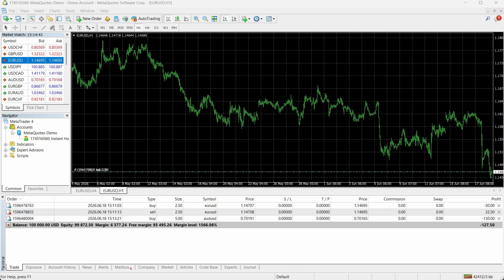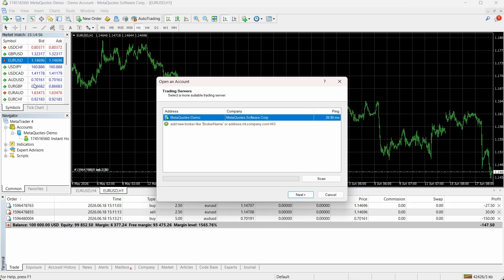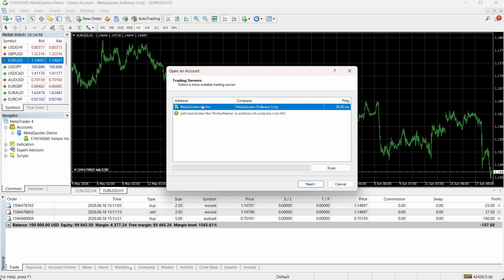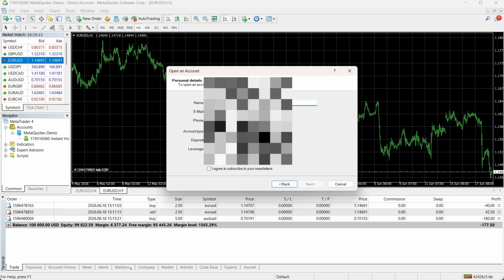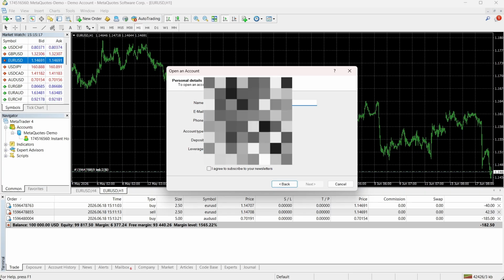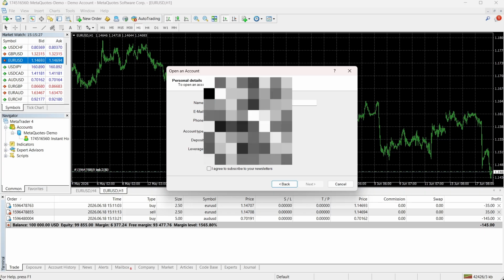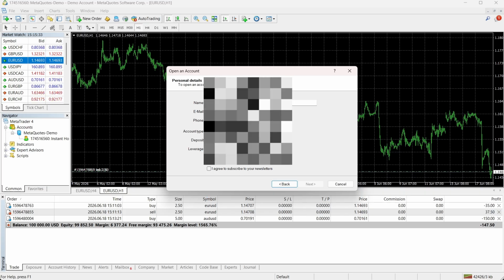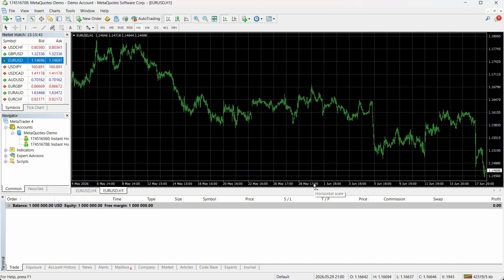How To OPEN A DEMO ACCOUNT On MetaTrader 4 (QUICK & EASY) 2026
In this video, I'll show you how to open a demo account on metatrader 4. This is a full guide on how to create and set up a demo account for practice trading on the metatrader 4 platform in 2026. In case you've been trying to start trading with a demo account on metatrader 4, this is the video you need to see!